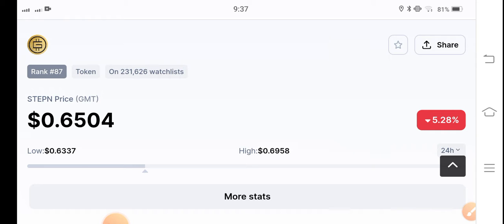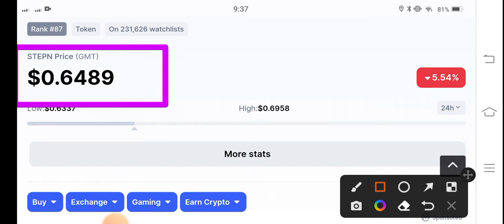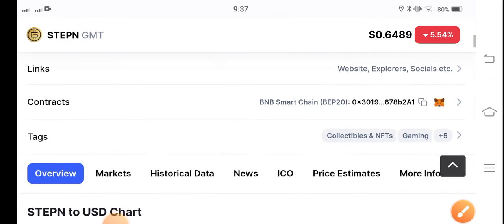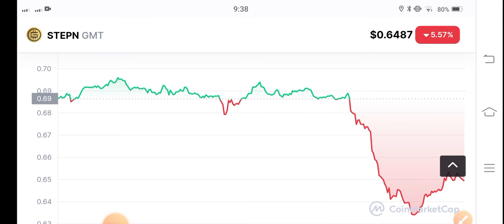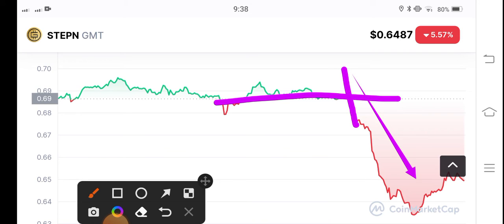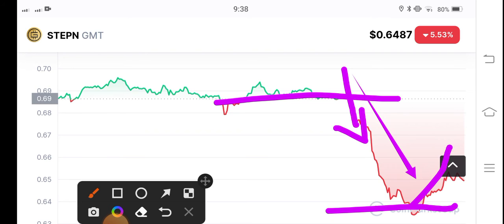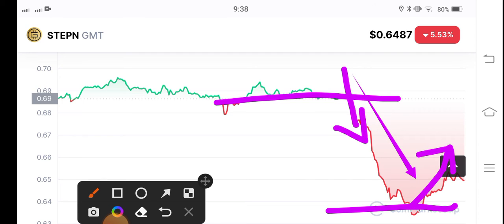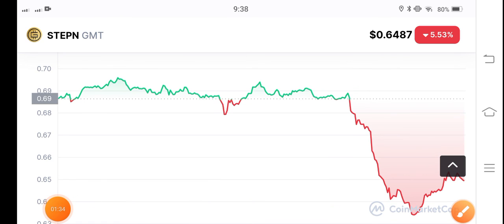GMT Coin Whats Next! GMT Price Prediction! Stepn GMT Today News! Crypto Market Update